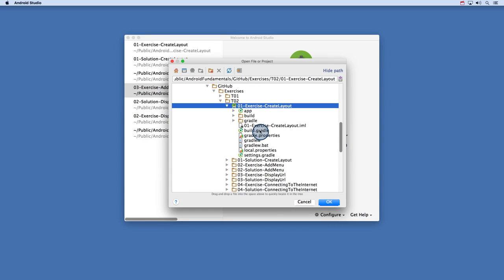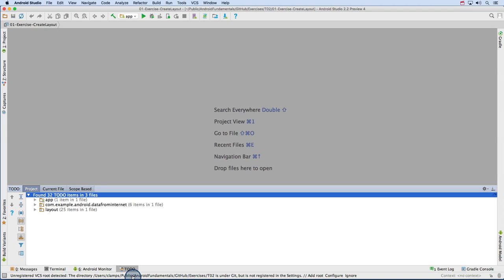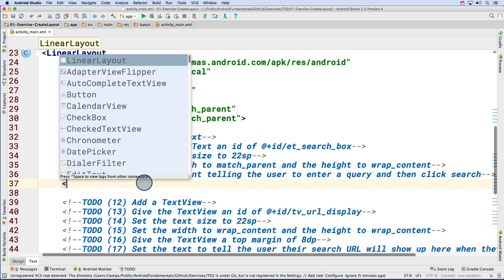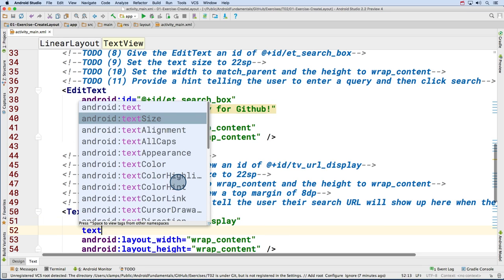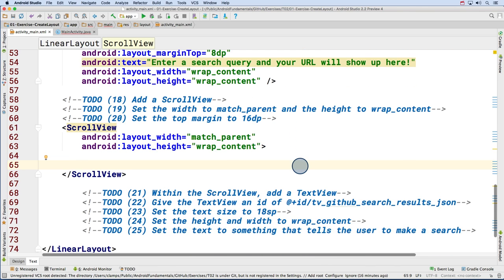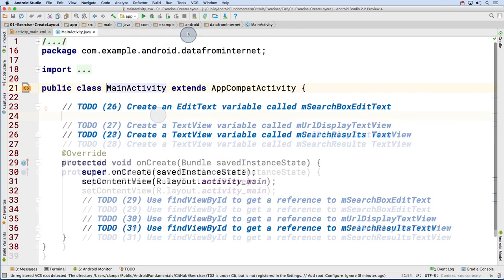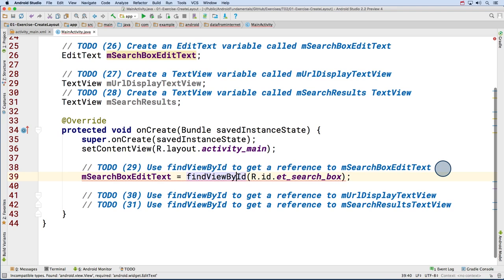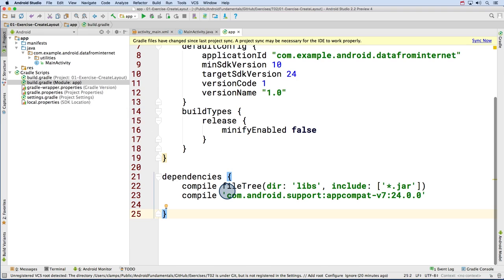Android Tutorials by JavaCourseDrive - Android Quiz App Creating Layout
Welcome to android tutorial series by JavaCourseDrive. In this tutorial you will learn about creating layout for Android Quiz App.